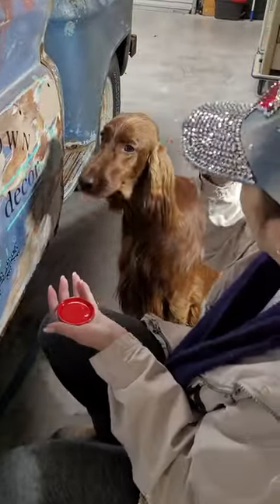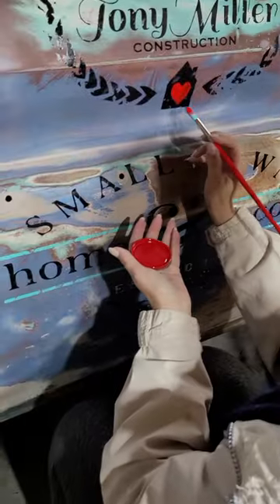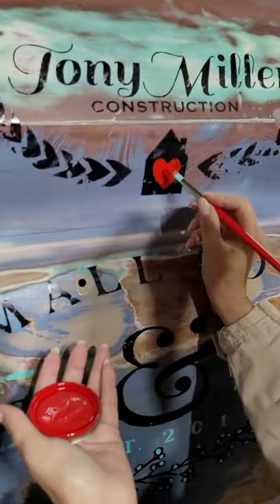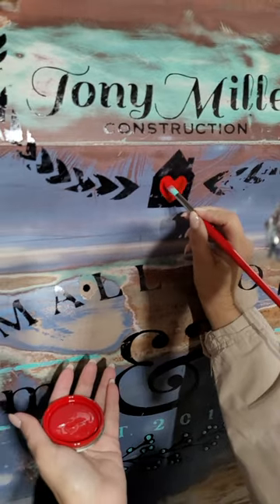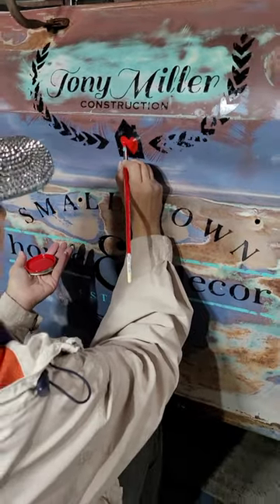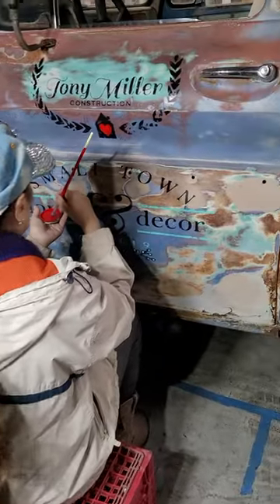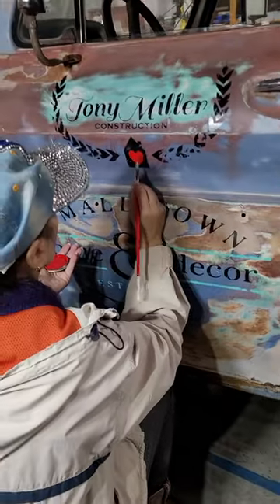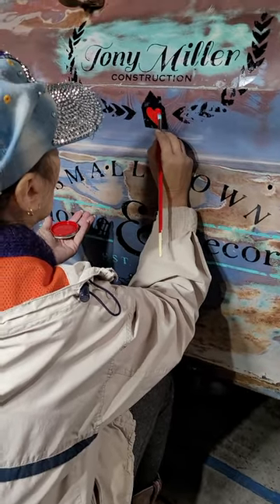Painting doors on an antique truck with the help of my Irish Setter (video # 3)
Video 3 of 4!   Enjoy watching my little red helper - someone is bored and wants to go play.  My Irish Setter clearly wants to go play and not watch me paint.

This truck is going to be in a parade in Texas on December 3rd.  The owner has a construction business as well as a wonderful store in Whitewright, Texas.   The store has the coolest Texas/country style decorating items and some furniture.   The store 'Small Town Store and Decor" reminds me of the store that is in Waco with Chip and Joanna, Magnolia Farms. We actually purchased a number of items from Small Town Store and Decor for our home when we moved back to Texas a few years ago and were remodeling our home.   We've also been to Magnolia Farms shopping - they have the BEST cupcakes in Waco!

For this truck painting logo commission, my goal was to paint the construction logo and store logo on each of the truck's doors and make the signage look old and weathered.  This is video number one of 3 of 4.  Dawn Secord, artist.  To see more of my work or my children's picture book series, here are the websites: dawnsecord.com  and adogbling.com